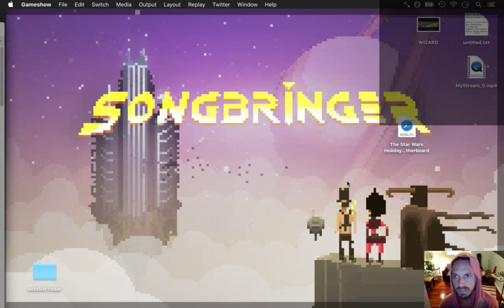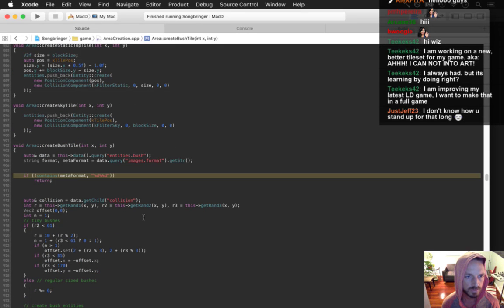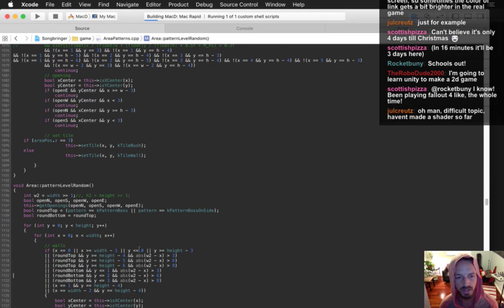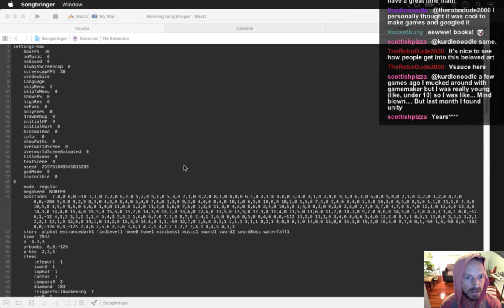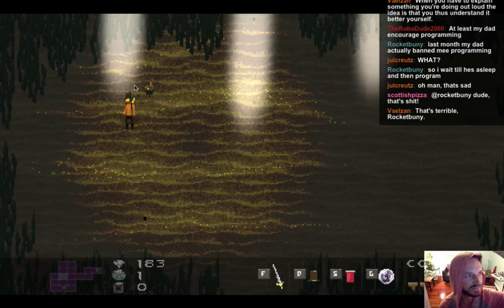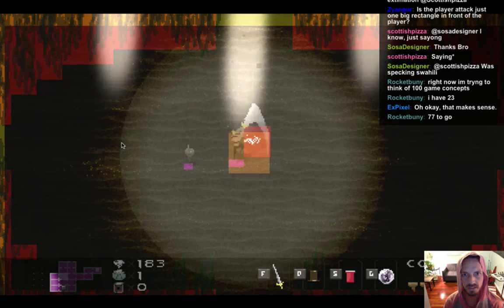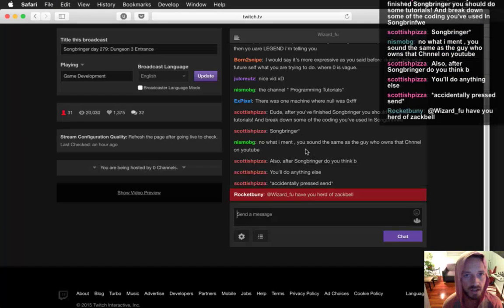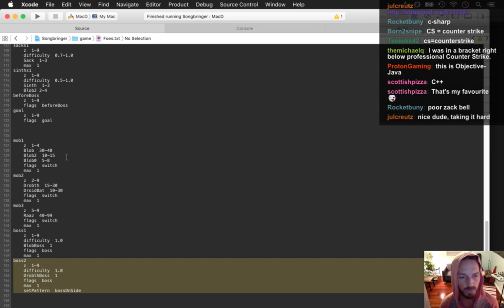Songbringer - Zelda-like Game - Day 279 - Dungeon 3 Circuit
Today: being able to get in to, through and out of the third dungeon. The playlist for this series

Catch the live stream daily-ish on Twitch 4 or 5 pm PST